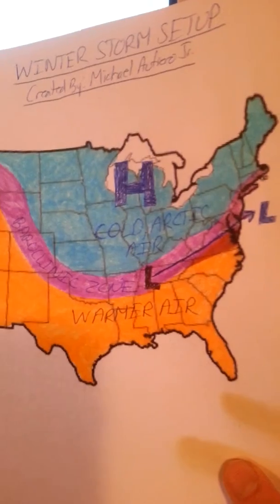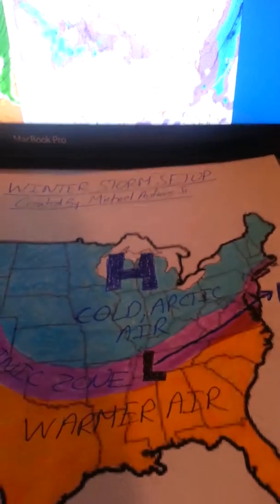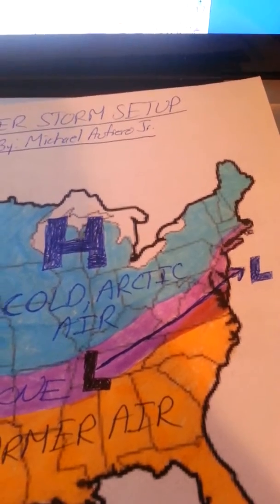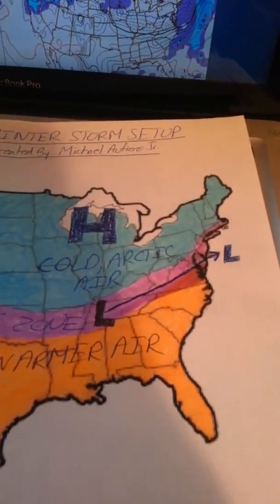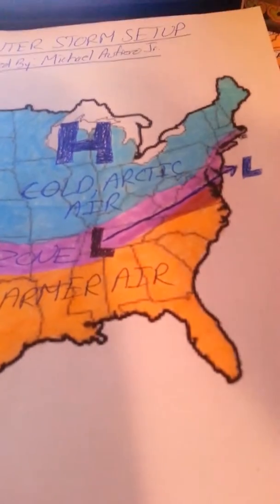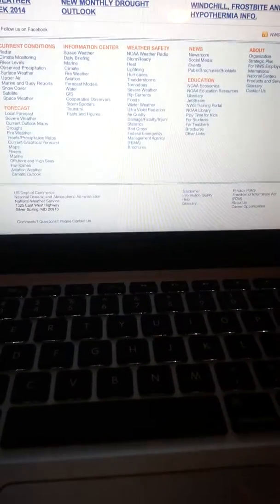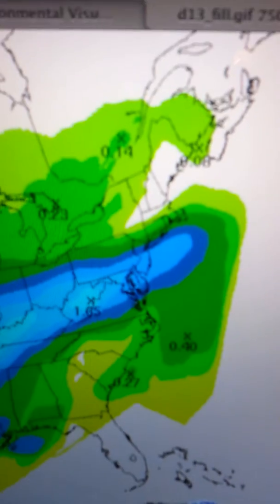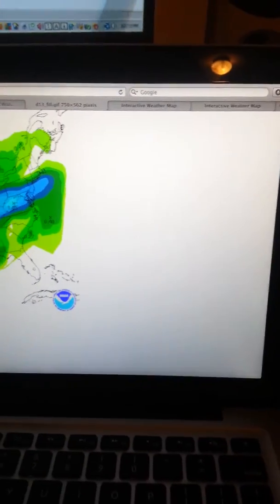Analysis of Monday Winter Storm- Part 2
My continuing analysis of the winter storm for Monday. Again, forecast model maps courtesy of Penn State eWall and pretty much everything else is courtesy of NOAA. The drawn out weather maps are my own. Interactive map on the computer is courtesy of Glencoe. I hope I explained the density thing right in this video.